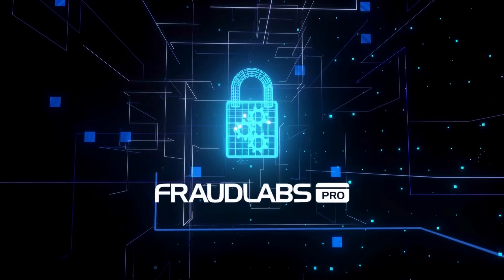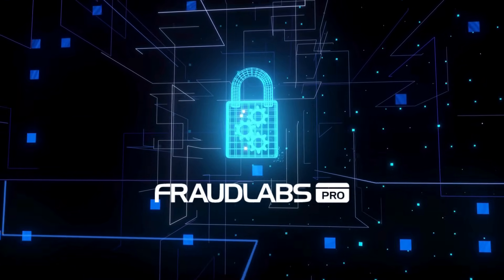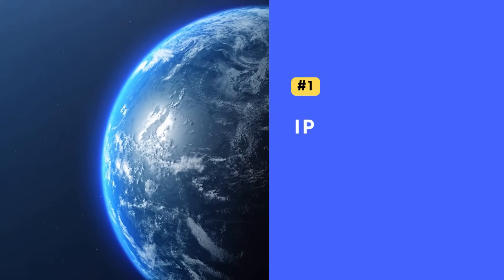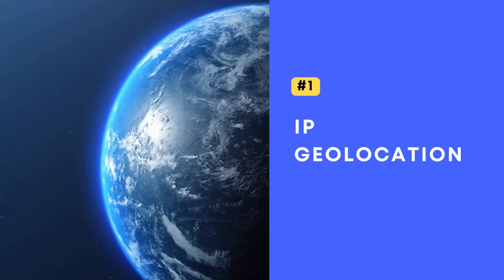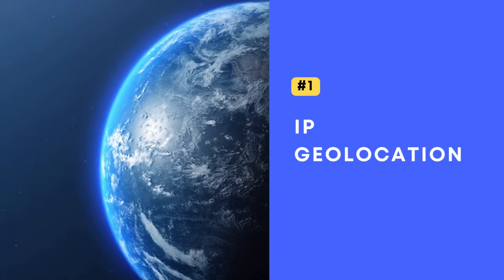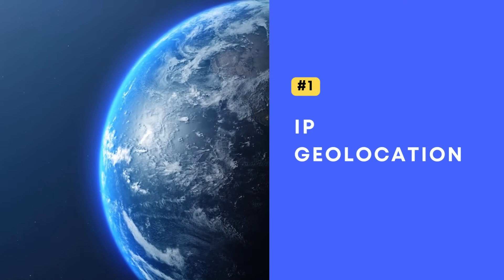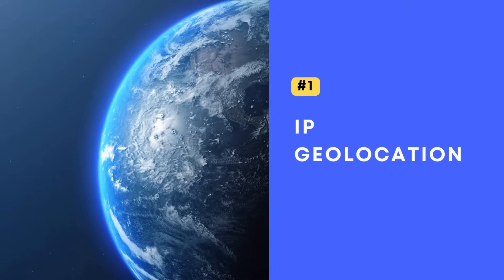How Digital Footprint Helps in Fraud Prevention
This video discusses about what is digital footprint, why is it matters and how it helps in fraud prevention.